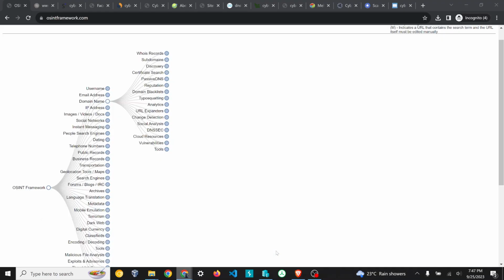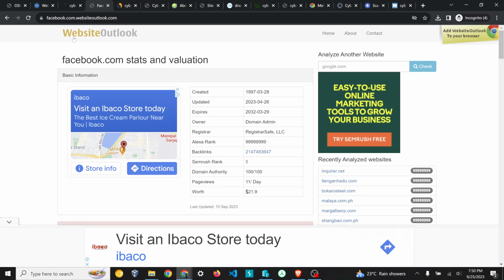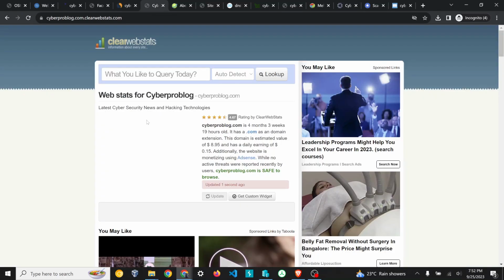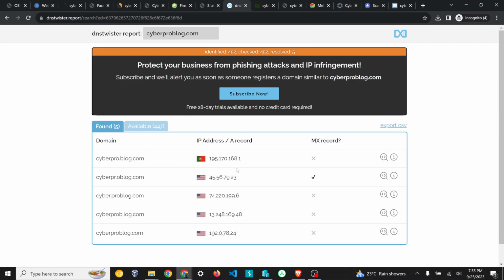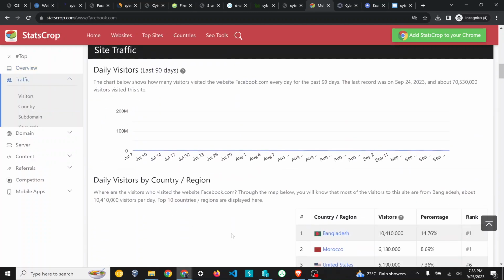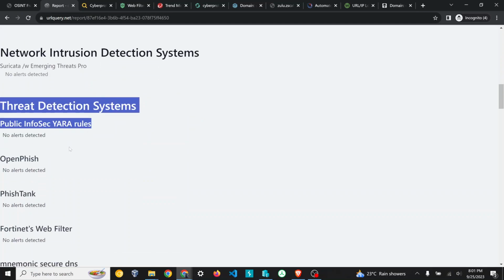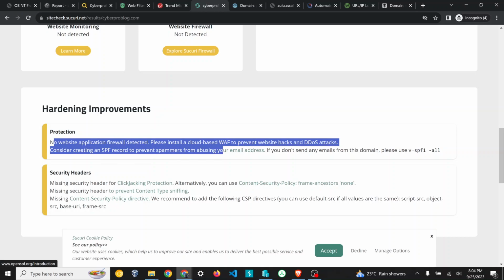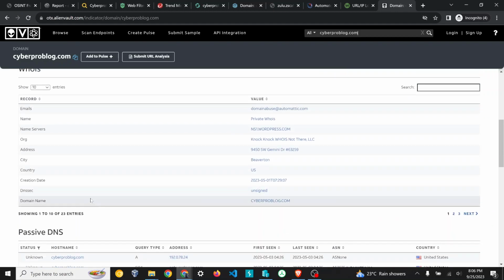OSINT FRAMEWORK | Website hacking🐱‍💻 | The third eye👁 series Part 4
Hello folks,

This video explains about OSINT framework tools that helps in profiling a person or a company. This will help you find details about a website or a domain

This video is part 4 of The Third Eye Series.